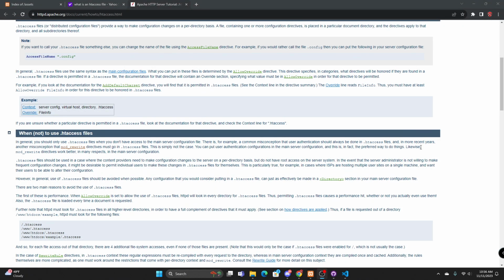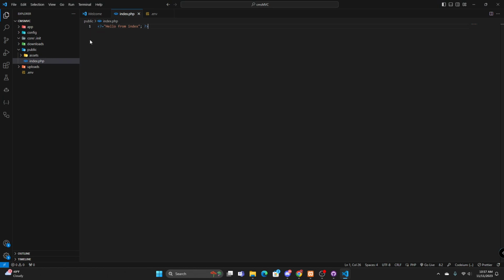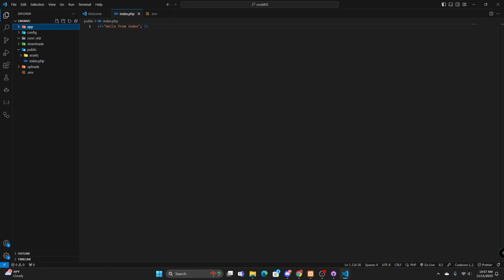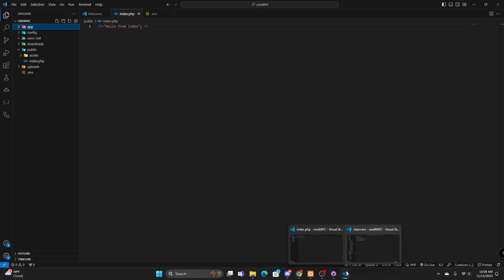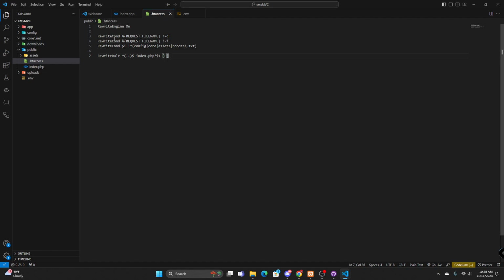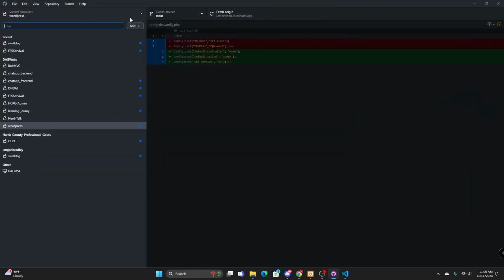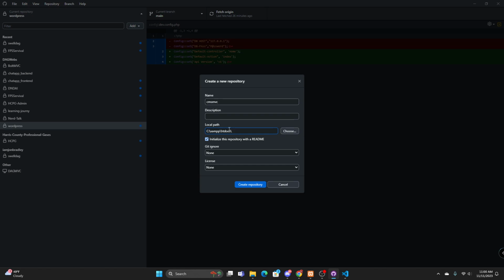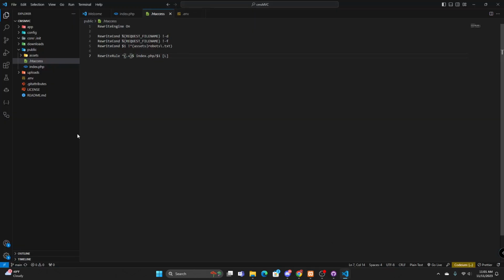Configuring .htaccess for MVC Framework - Clean URLs and Routing Mastery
In this tutorial video, we'll dive into the essential aspects of configuring the .htaccess file for your custom MVC (Model-View-Controller) framework. Proper .htaccess configuration is crucial for achieving clean and SEO-friendly URLs, as well as routing requests effectively within your MVC application.

In this video, we'll cover:

The role of .htaccess in MVC architecture
Setting up clean and user-friendly URLs
Routing requests to controllers and actions
Handling query parameters gracefully

Whether you're building your own MVC framework or working with an existing one, understanding how to configure the .htaccess file for proper URL routing is a fundamental skill for web developers. This tutorial will equip you with the knowledge you need to optimize your MVC application's URL structure and routing capabilities.